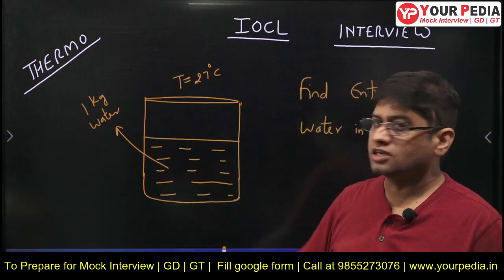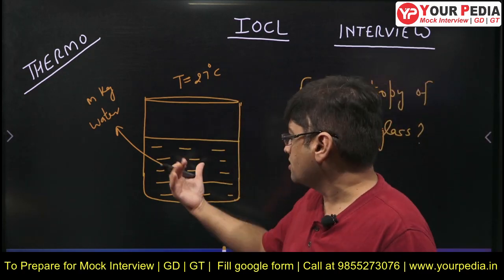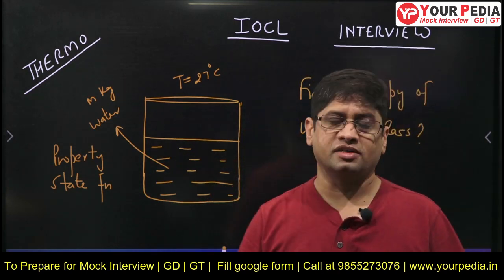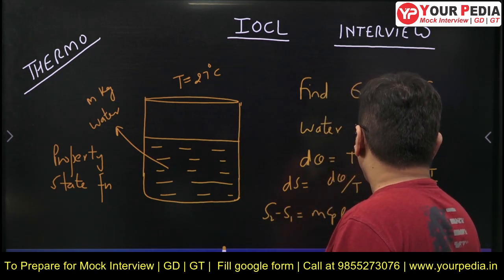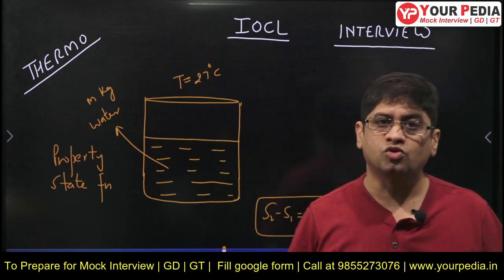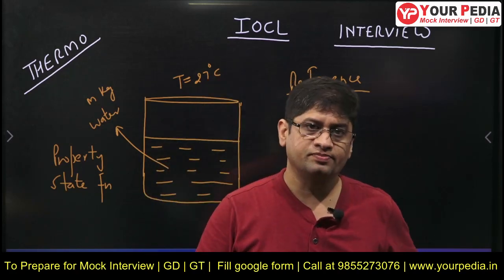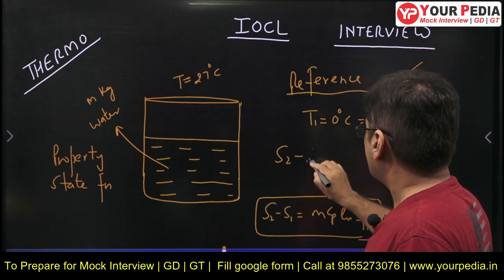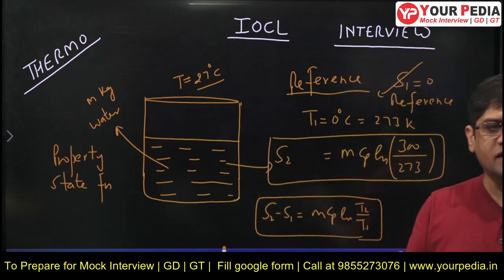Question asked in IOCL 2020 Interview | IOCL Actual Questions asked interview | IOCL Interview Qs